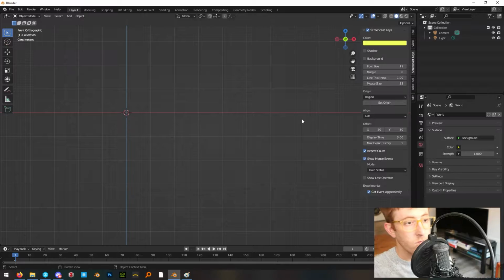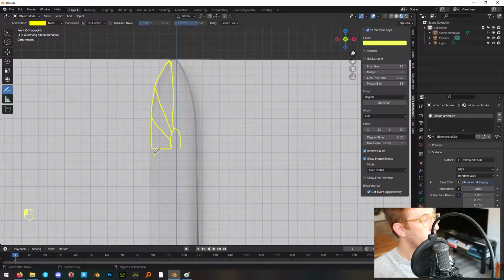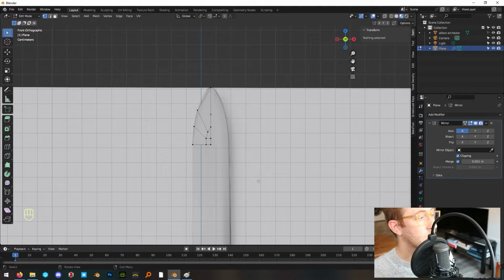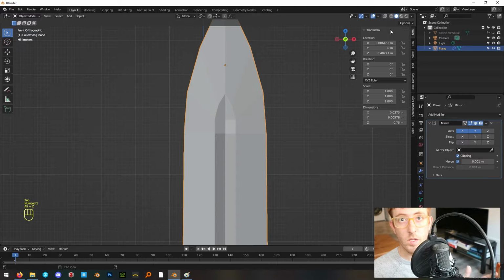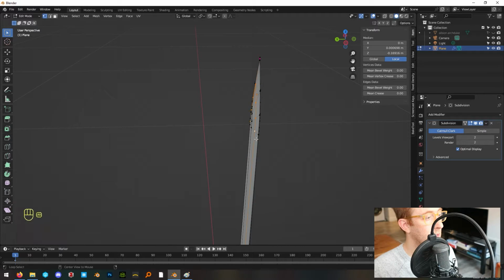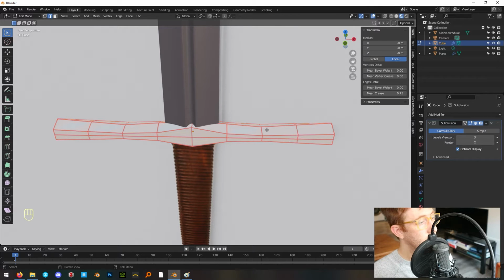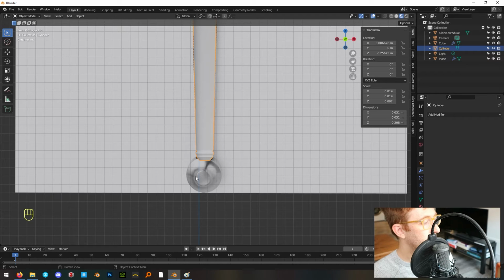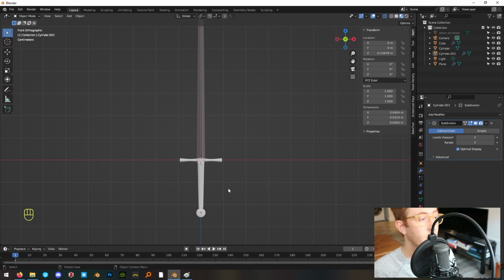Blender 101 - E12: Sword Tutorial Part 1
Blender 101 - a free full course / tutorial series about how to do 3d modelling with blender. In this episode, we learn to model a sword.

00:00:00 Intro & reference image
00:02:00 Locking a reference image
00:02:45 Blade topology
00:05:00 Modelling the blade
00:09:40 Blade profile
00:12:50 Subsurf
00:16:20 Making the guard
20:00 Making the handle
23:20 Making the pommel

The image has been cropped, but otherwise not modified.